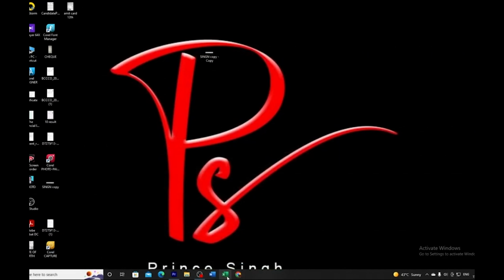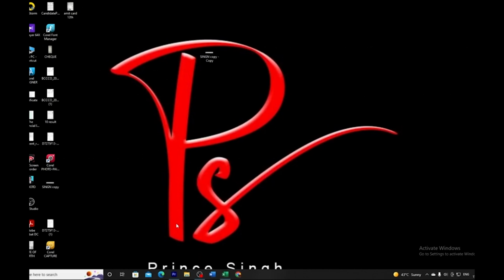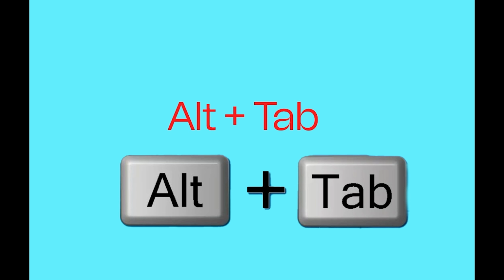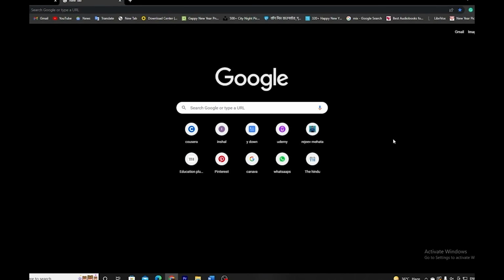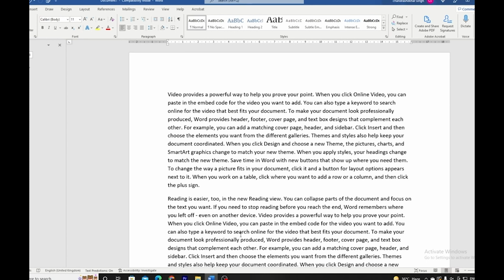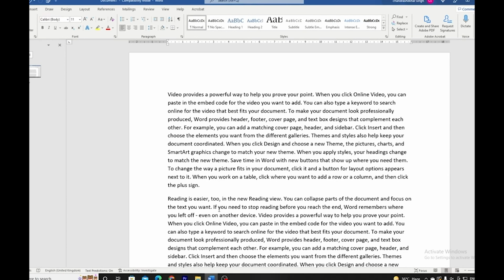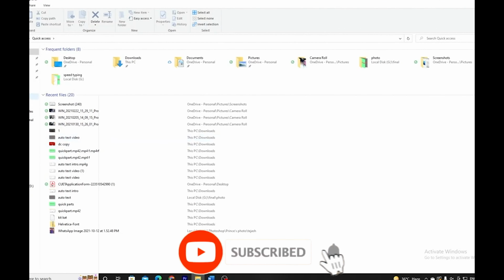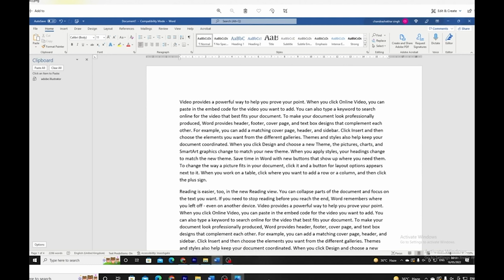Window + D | Learn typing | Class 21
Window + D